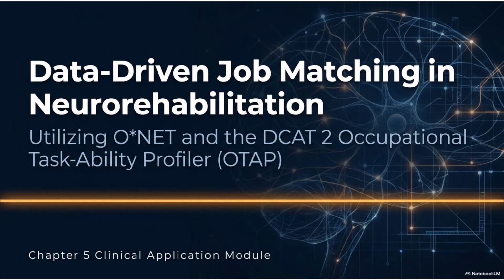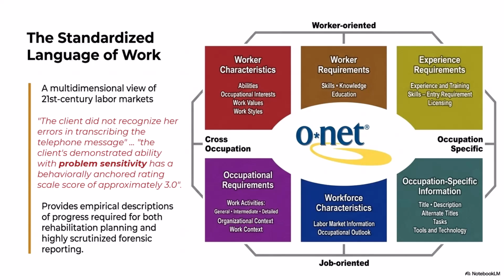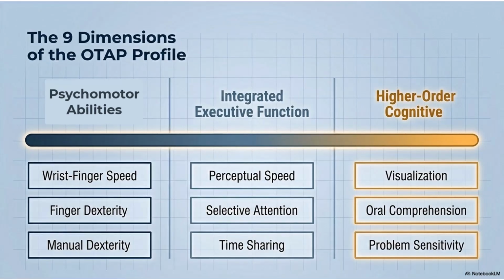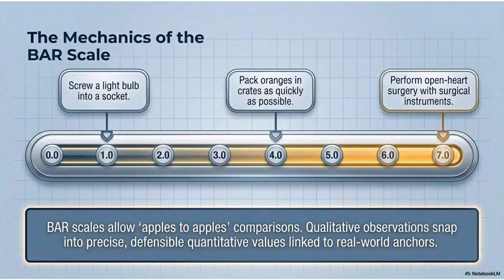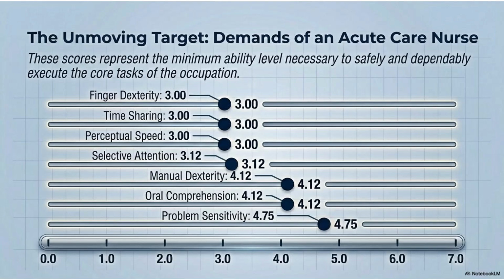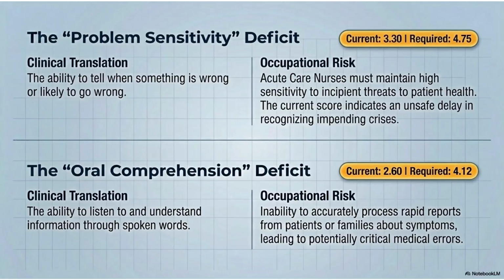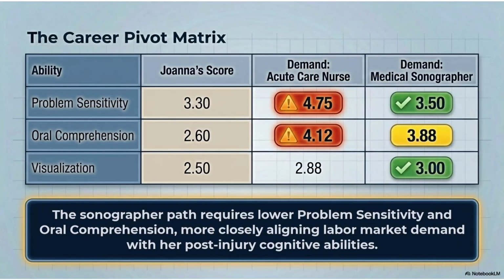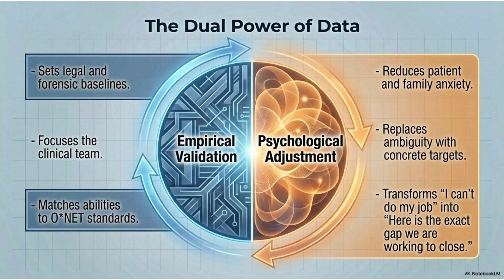DCAT 2 Professional Manual - Chapter 5 Occupational Task Ability Profiler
This video module provides a clear, evidence-based roadmap for using the DCAT 2 Occupational Task-Ability Profiler (OTAP) and O*NET to confidently bridge the gap between your clinic and the competitive labor market:
I. Crossing the "Clinical Chasm"
The Clinic vs. The Economy: Discover how to transition your clinical behavioral observations—which often evaluate accommodated performance—into the unforgiving, objective language of 21st-century employers who demand speed and sustained multitasking.
Confirming Core Job Demands: Learn a highly effective three-layer approach to use during initial interviews. This includes extracting O*NET job summaries, establishing the client's pre-injury competence, and validating the actual "lived reality" of the client's workplace.
II. Mastering the OTAP and O*NET Framework
Connecting Clinic to Economy: Understand exactly how the OTAP acts as a translational bridge, mapping your clinical evaluation scores directly to O*NET Behaviorally Anchored Rating (BAR) scores.
The 9 Essential Abilities: Explore the specific O*NET abilities measured, categorized into psychomotor skills, integrated executive functions (like selective attention), and higher-order cognitive abilities (like problem sensitivity).
The BAR Scale Mechanics: See how the 7-point BAR scale allows you to make precise, "apples-to-apples" quantitative comparisons using real-world anchors. This is an essential skill for creating empirical progress reports and highly scrutinized forensic reporting.
III. Real-World Case Application: Navigating a Concussive Brain Injury
Mapping the Functional Gap: Follow the compelling case study of Joanna, an acute care nurse who sustained a concussive brain injury. You will learn how to compare a brain injury survivor's demonstrated abilities against the "unmoving target" demands of their customary job.
Analyzing Cognitive Deficits in Context: Learn how to interpret deficits in abilities like "problem sensitivity" and "oral comprehension" as severe occupational risks. For a concussed nurse, these deficits translate to unsafe delays in recognizing crises and risks of medical errors due to cognitive fatigue.
Executing the "Strategic Pivot": Watch a demonstration of the career pivot matrix. Learn how to use objective data to identify alternative, medically safe roles—like transitioning from an acute care nurse to a diagnostic medical sonographer—that accommodate a client's post-injury cognitive reality while leveraging their past experience.
IV. Uniting the Interdisciplinary Team
The Ultimate Blueprint: Discover how an OTAP data profile acts as a unifying tool for the entire rehabilitation team. It helps neurologists correlate limitations with diagnostic testing, allows rehab counselors to initiate targeted vocational retraining, and helps OTs design highly specific work simulations.
V. The Dual Power of Data: Evaluation as an Act of Care
Empirical Validation meets Psychological Adjustment: Learn how concrete data reduces patient and family anxiety by replacing ambiguity with clear, actionable targets.
A Profound Therapeutic Intervention: Ultimately, the video demonstrates how objective job matching empowers brain injury survivors. It helps them move from the emotional abyss of disability toward making rational choices, allowing them to confidently cross the bridge into their new reality.